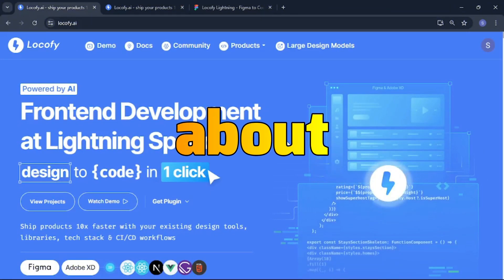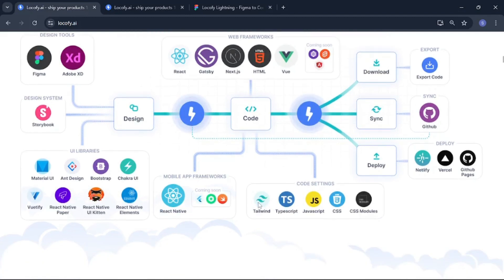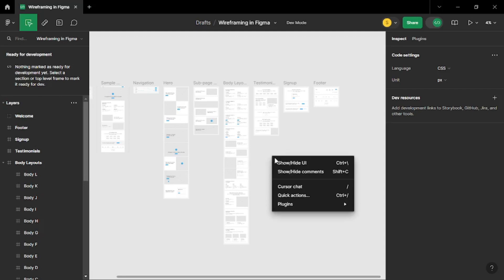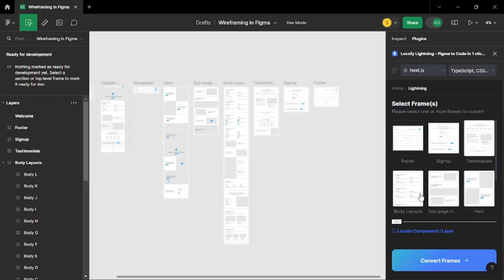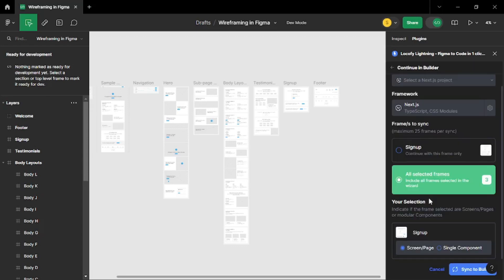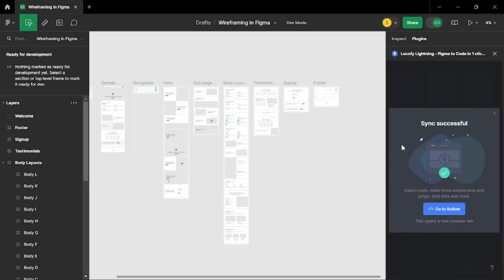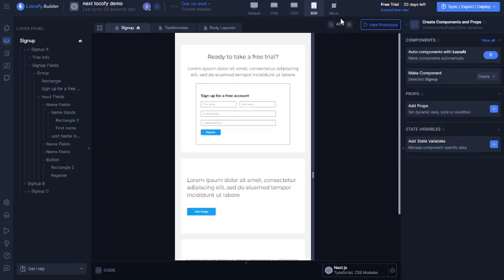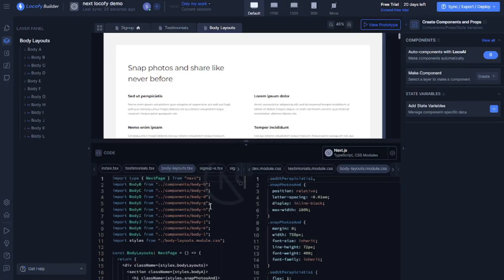Create Frontend 10X faster with AI | Figma to HTML & React in Seconds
This amazing tool Locofy.ai turns your designs into production-ready frontend code for mobile apps and web. We will review this tool and show you how easy is it to create wireframes to code to deploy it in minutes.